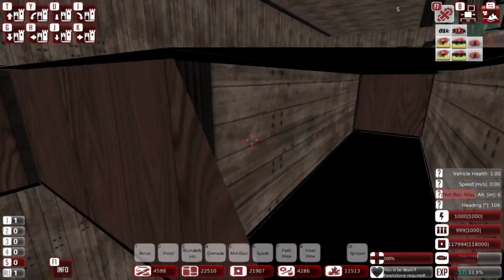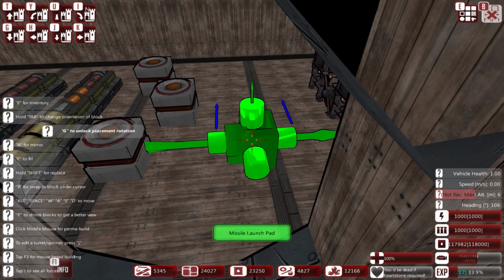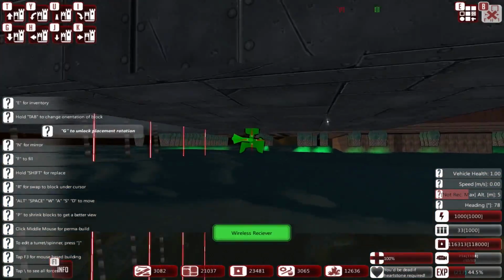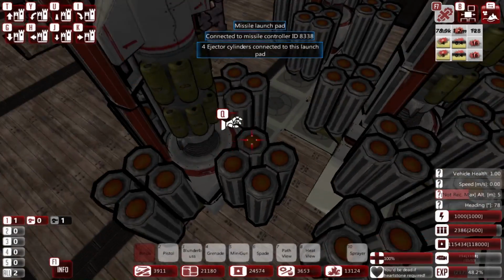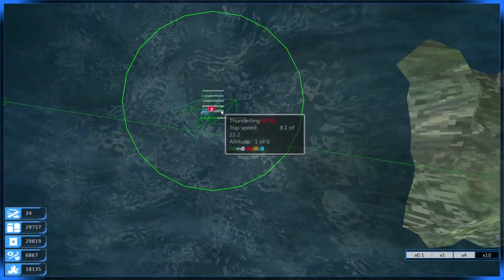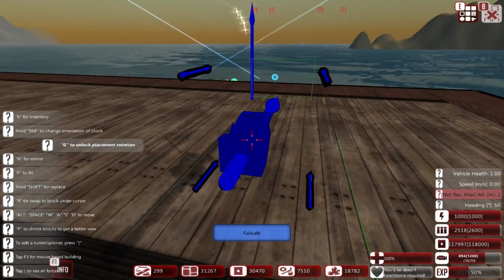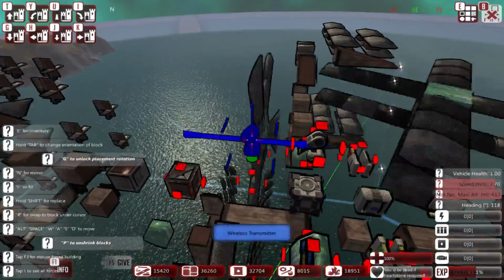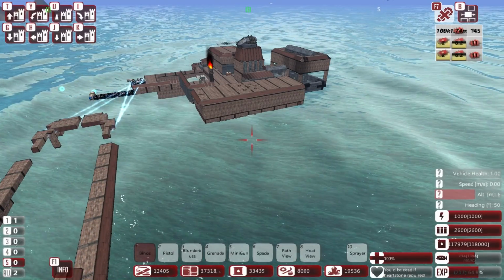Let's Play From the Depths \ Gameplay (Season 4) - 2. First Blood!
It's time to test our new turret (and even build more weapons) in the first battles of this season! Who will get First Blood?

** Check below for links to my Workshop items! **

From the Depths challenges you to build and command vehicles of your own design, from submarines to airships, in a quest to conquer a sunken world!